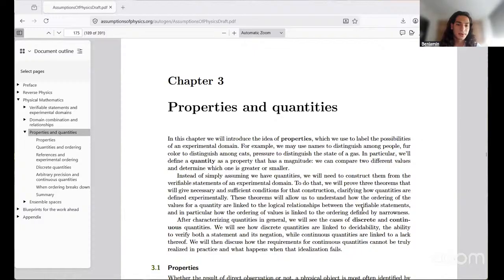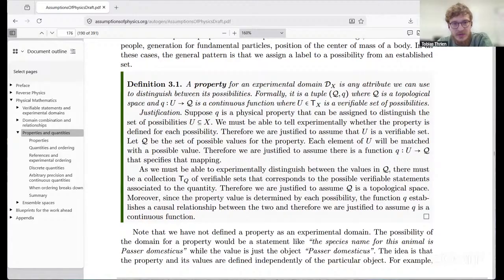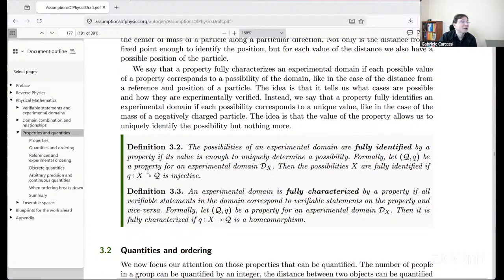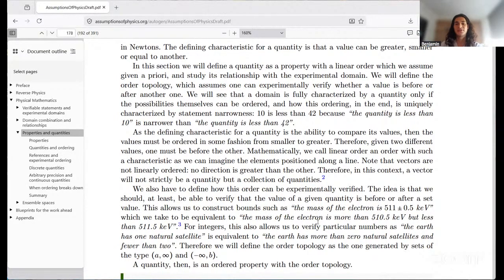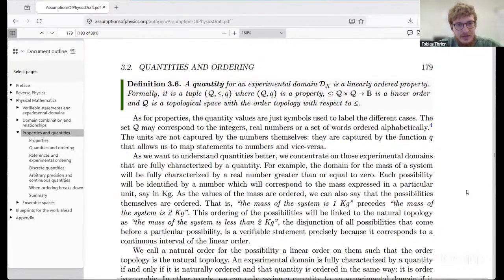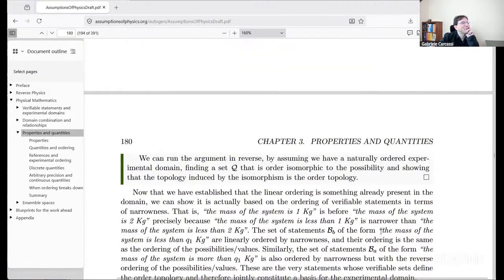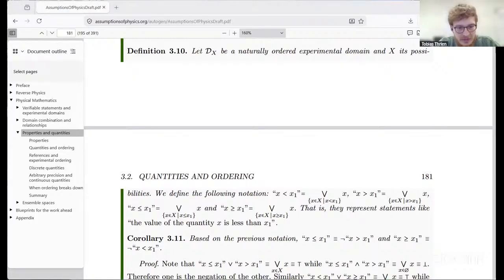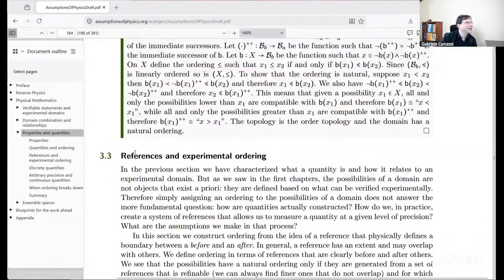AoP reading group (Properties and quantities)